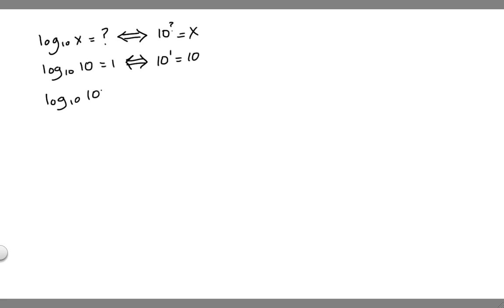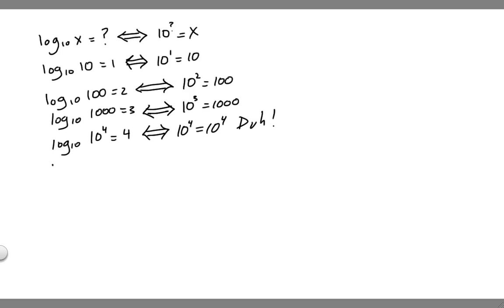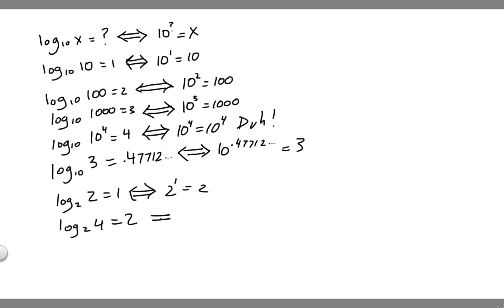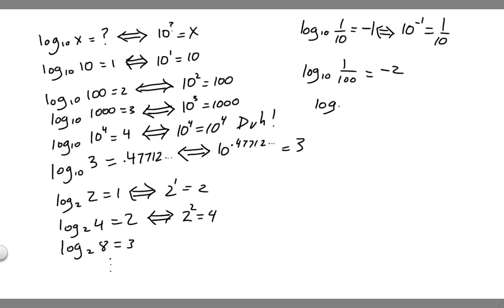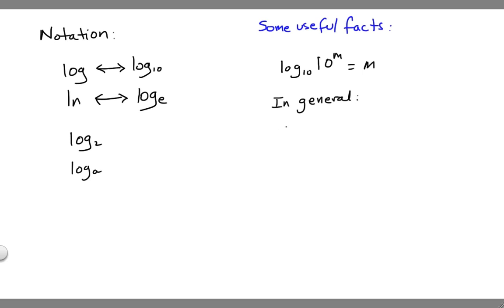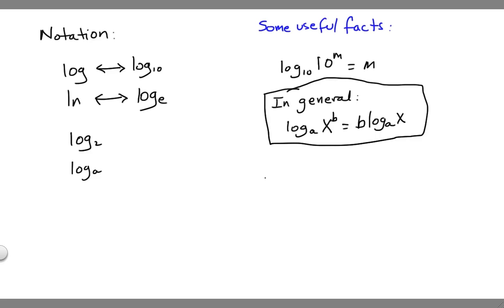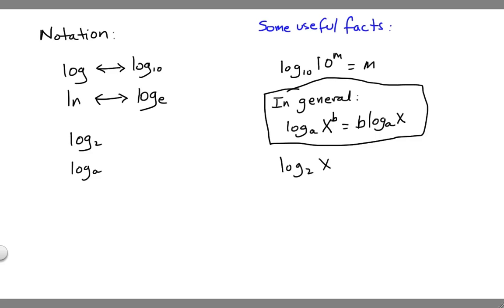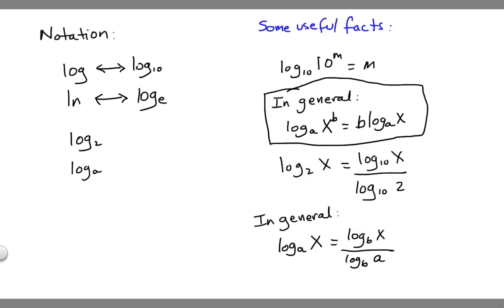Introduction to Complexity: Fractal Dimension Part 3